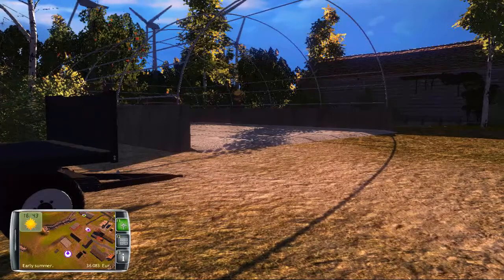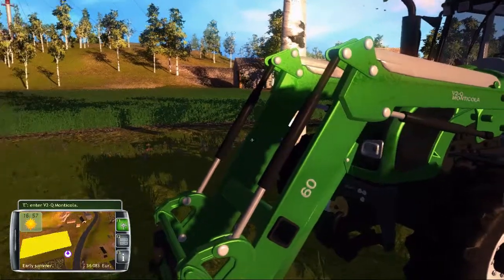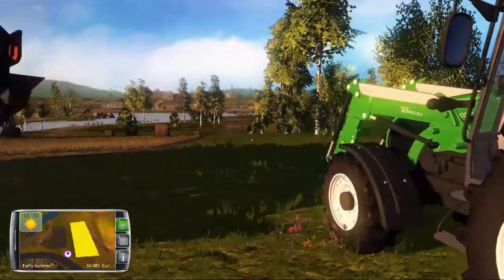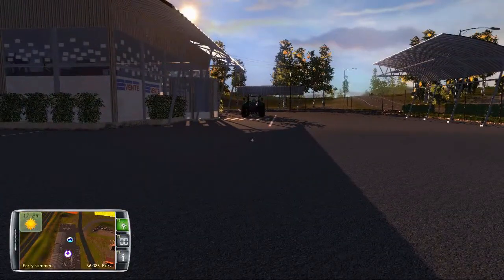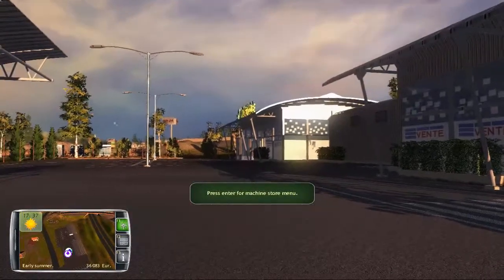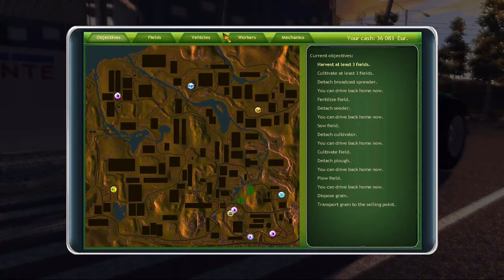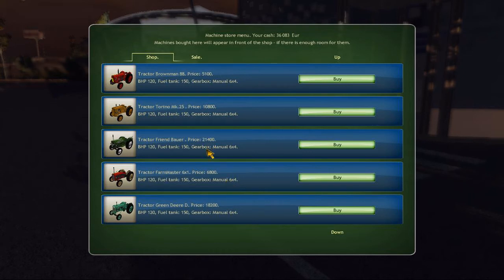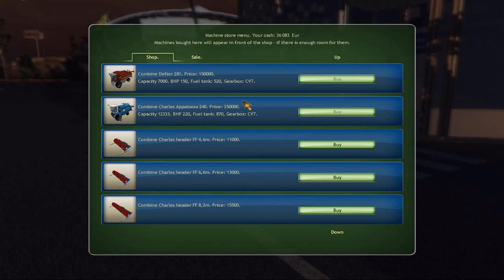Professional Farmer 2014 campaign final thoughts.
My wrap up of the campaign mode for Pro farmer 2014 and my thoughts on that mode of the game.